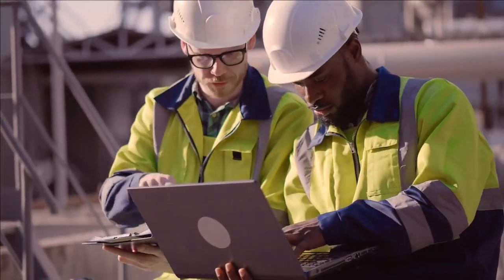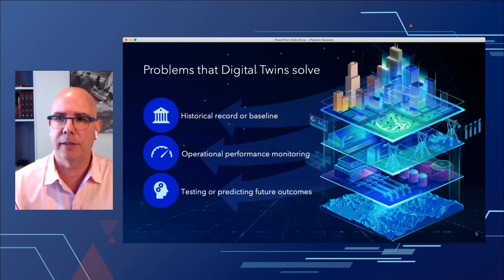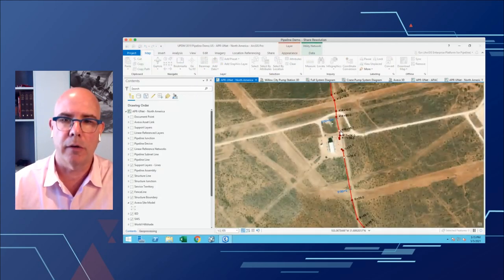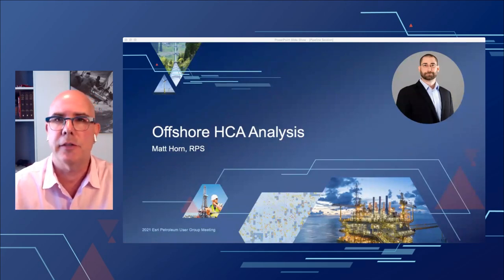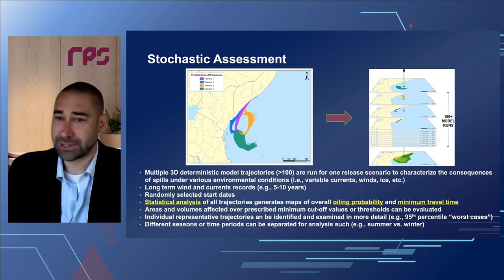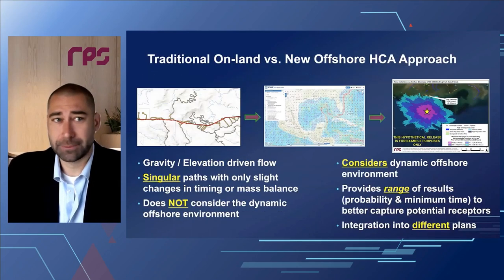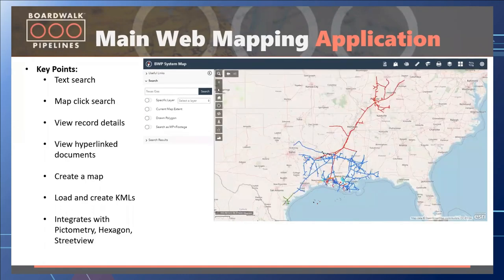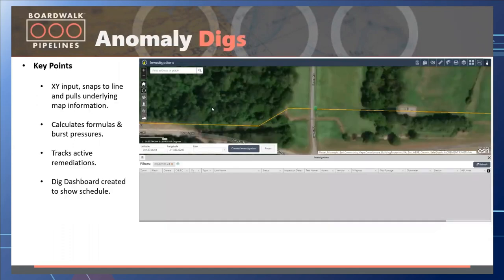PUG 2021 - Pipeline: Industry Trends and Value Creation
Pipeline Operators today are facing many challenges, both technically and financially, around the modernization of their core systems of record. GIS staff are asked to do more with less resources. Many operators have embraced modernizing their enterprise systems, turning to more off-the-shelf solutions and leveraging new technologies that greatly simplify the core GIS. This session will describe some of those key factors related to modernizing these critical systems, with an eye on expanded workflows that offer a significant return on investment to the bottom line.